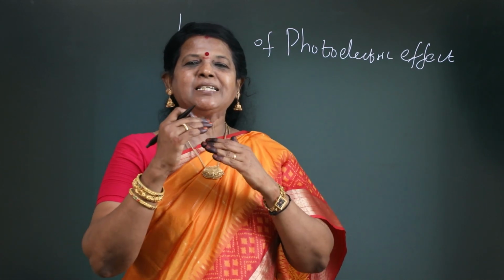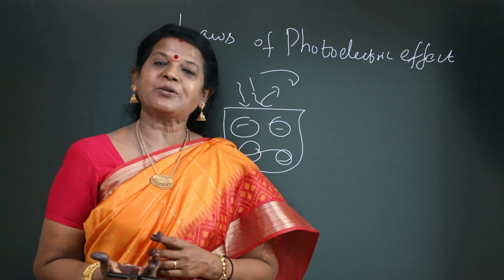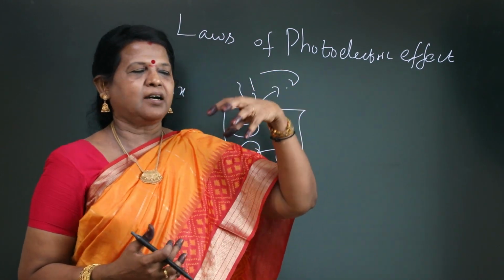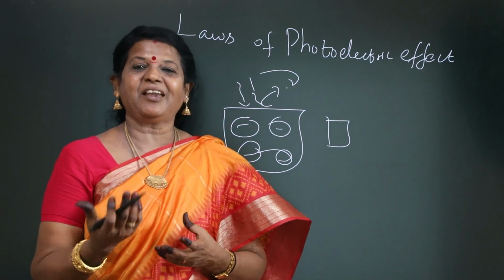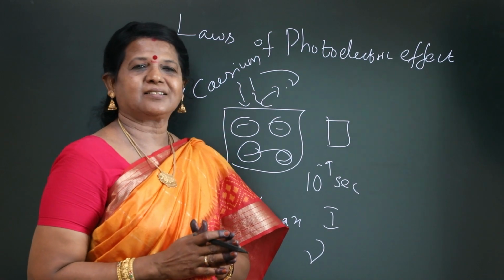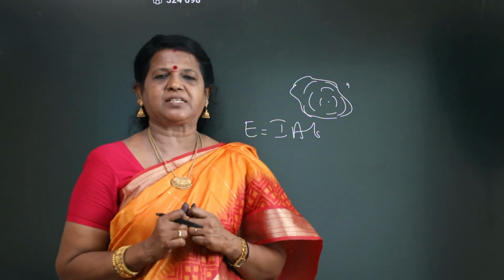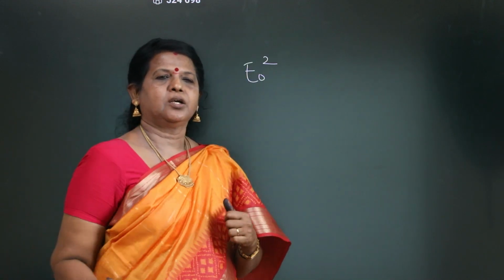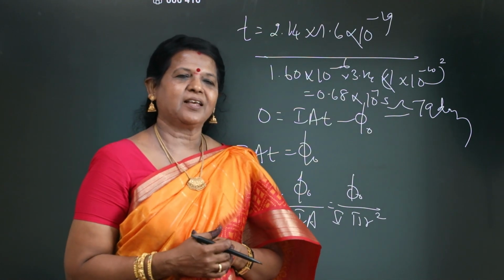Photo electric effect@UTKCHANNEL GG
UTK CHANNELGG
Motivational Channel